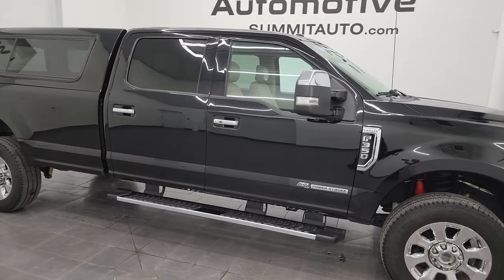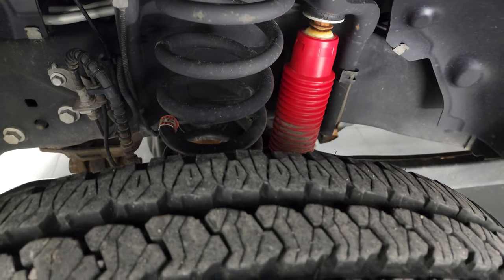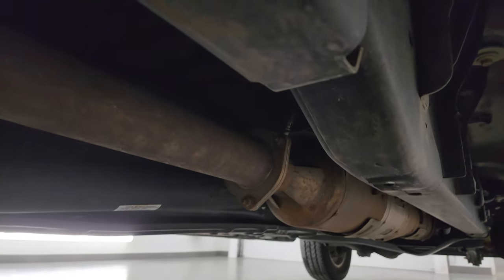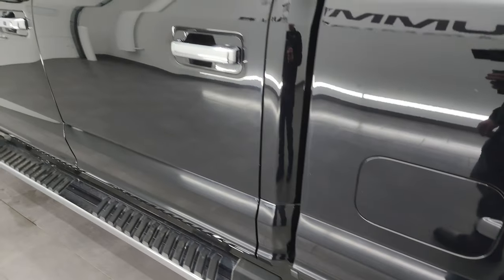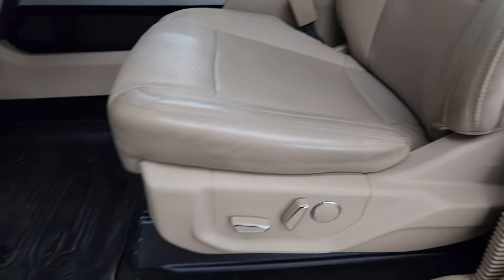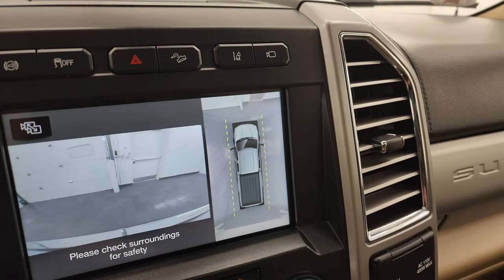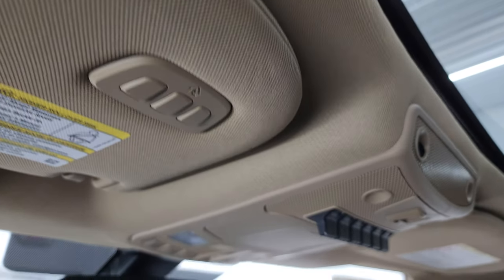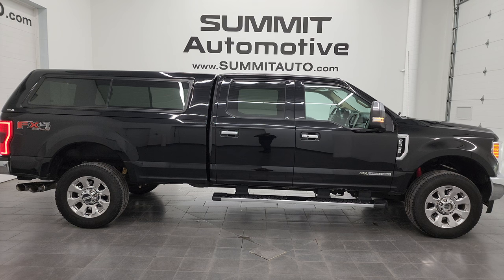2017 FORD F350 LARIAT ULTIMATE CREW LONGBOX POWERSTROKE DIESEL 4K WALKAROUND 14253ZA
This 2017 FORD F350 LARIAT ULTIMATE CREW LONGBOX 1 TON POWERSTROKE DIESEL IN SHADOW BLACK FOR SALE IN FOND DU LAC OSHKOSH WISCONSIN 54935 is the vehicle we did walk around review of today.

Thank you for checking out this video of this 2017 FORD F350 LARIAT ULTIMATE CREW LONGBOX 1 TON POWERSTROKE DIESEL IN SHADOW BLACK FOR SALE IN FOND DU LAC OSHKOSH WISCONSIN 54935

STOCK: 14253ZA
PRICE: $51,999
MILES: 66,793
MAKE: FORD
MODEL: F350
VIN: 1FT8W3BT6HEE41396
LOCATION: FOND DU LAC OSHKOSH WISCONSIN, 54937 TRUCKS ON 41

CLEAN TITLE HISTORY! CLEAN CARFAX!* 6.7 Liter V8 Powerstroke 2nd Generation Turbo Diesel Engine, 440 Horsepower* Full Four Door Crew Cab* Long Box 8 Foot Longbox* Single Rear Wheel SRW* Lariat Ultimate Package* 6 Speed Automatic Transmission with Optional Manual Tap Shift* Turn Dial 4x4 Four Wheel Drive 4WD* FX4 Offroad Suspension Package* Factory GPS Navigation System* Power Panoramic Vista Roof Sunroof Moonroof Sun Roof Moon Roof* Reverse Backup Camera Rearview Camera* 360-Degree Surround View Camera System* Blind Spot Monitoring with Rear Cross-Path Detection* Lane Departure Warning with Lane Keep Assist* Dual Power Air Conditioned Ventilated and Heated Seats* Tan Leather Seats* Bucket Seats* Memory Driver's Seat* A.R.E. Truck Cap Topper* Full Towing Package with Receiver Trailer Hitch, Wiring and Transmission Cooler Tow Package* 5th Wheel And Gooseneck Hitch Prep Package Fifth Wheel Goose Neck* Factory Brake Controller* Factory Exhaust Brake* LED Side Lights* Powerscope Tow Power Mirrors that Power Telescope and Power Fold in with Built-in Directional Signals* Advancetrac with Roll Stability Control Traction Control* HDC Hill Decent Control* 3.55 Gears with Limited Slip Differential* Firestone Transforce AT LT275/65 R20 Tires* 20 Inch Rims Premium Wheels* Chromed Alloy Rims Premium Wheels* Four Wheel Disc Brakes* Factory Chromed Stepbars* Spray-in Bedliner* Bedrail Covers* LED Bed Lighting* LED Fog Lights* LED Headlights* LED Running Lights* LED Tail Lamps* Reverse Sensors* Securicode Driver Side Doorcode Keyless Entry* Locking Tailgate* Tailgate Step Assist Manstep* Chrome Tipped Exhaust* Chrome Trimmed Grill* Chrome Trimmed Mirrors* AM / FM Radio Tuner* Sirius/XM Satellite Radio Capabilities Sirius / XM* CD Player* Sony Premium Audio Sound System* Microsoft SYNC System with Bluetooth, Hands-Free Audio System Blue Tooth* Android Auto Compatible* Apple Car Play Compatible* Factory Subwoofer* USB Jack Portable Audio Connection* Keyless Entry with Factory Remote Start* Push Button Start* Power Sliding Rear Window Rear Window Defroster* Adjustable Height Seatbelts* Driver and Passenger Front Air Bags* L.A.T.C.H. Child Safety System* Side Curtain Air Bags SRS Safety Restraint System* Heated Steering Wheel Multi-Function Steering Wheel Controls* Homelink System with Three Programmable Buttons for Garage Doors, Lighting Systems & Security Systems* Compass, Outside Temperature Display and Mileage Display* Dual Multi-Zone Climate Control* Power Adjustable Pedals* Factory All Weather Floormats* Ambient Color Change Lighting* Storage Compartment Under Rear Seats* Woodgrain Dash And Door Trim* Air Conditioning AC* Cruise Control* Power Locks* Power Windows* Automatic Headlights Autolamp* Power Tilt/Telescope Steering Wheel* 110V / 400W Auxiliary Power Outlet* Shadow BlackVery very clean inside and out! This is one of the sharpest 2017 Ford f350 crewcab longbox 1 ton trucks on our lot! Make your move before this super clean 4wd is gone!*